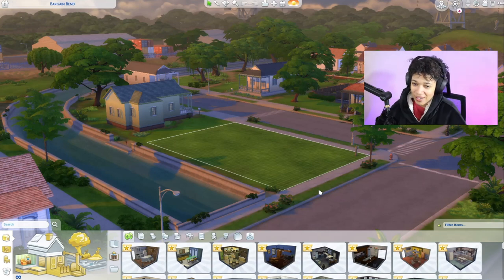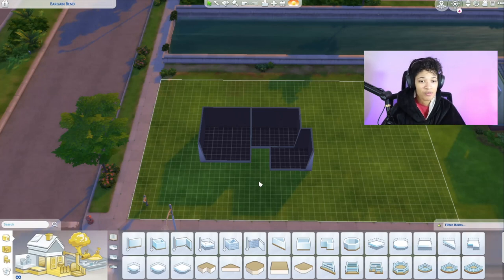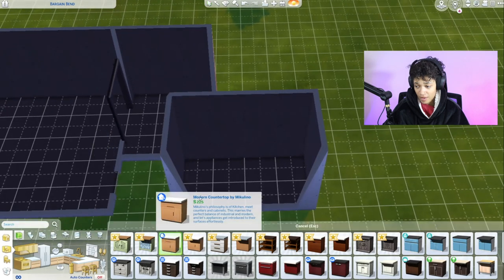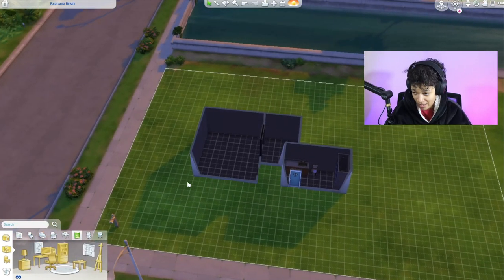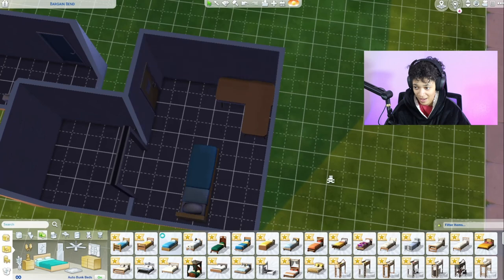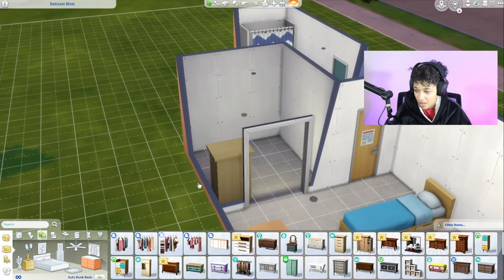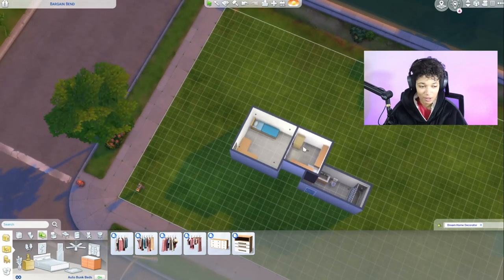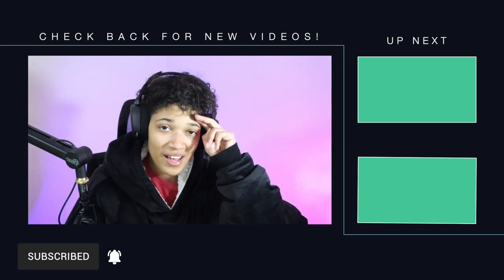Building My Future Apartment | The Sims 4 | Vlogmas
Enjoyed this video? Watch the latest video here - Isiah's Quest To Restore His Family | The Sims 4
7 Views - Mar 16, 2024

Breezy is back with another video for vlogmas and this time she is playing the sims 4. She went and toured her apartment today and fell in love with it now she's ready to show you guys what's going to come in the next couple of weeks.